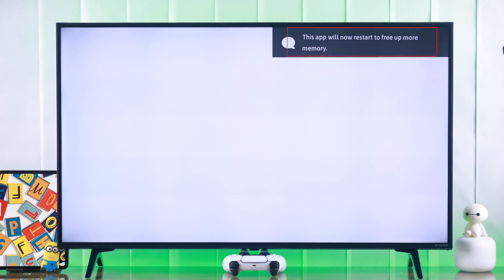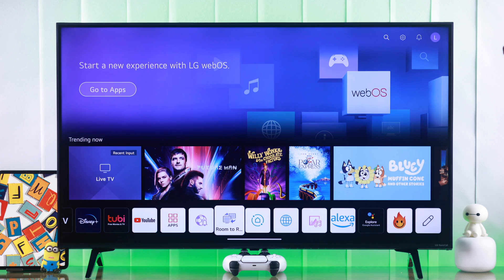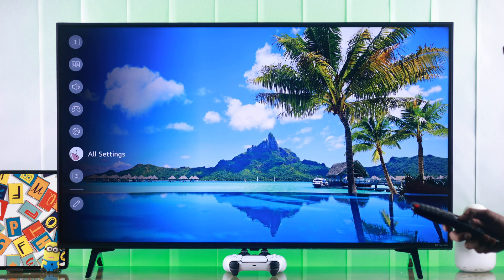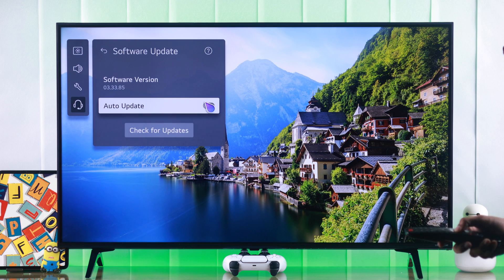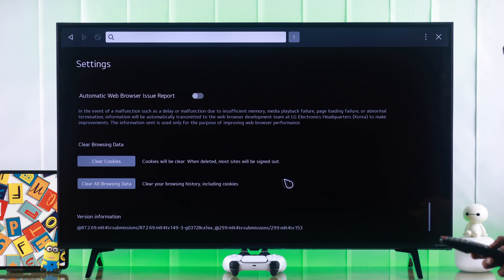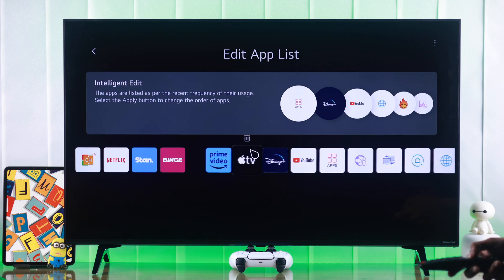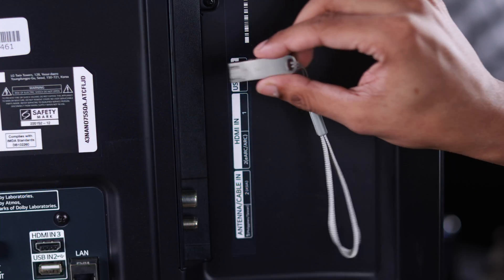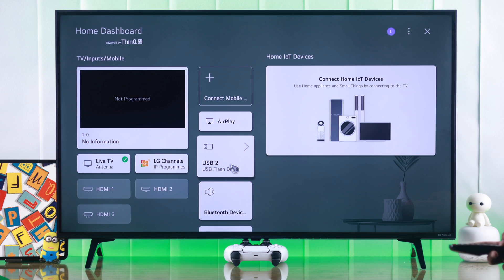LG Smart TV: "This App will Now Restart to Free up More Memory!" Error Fixed!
Does your LG 4K Smart LED TV keep showing the ‘This App will Now Restart to Free up More Memory’ error and then restart by itself? Don’t panic, the Fix369 team has your back.

In this video, we will show you 5 simple yet effective solutions to fix the LG Smart LED TV running on webOS memory error and free up its storage effortlessly.

0:00 LG Smart TV ‘This App will Restart To Free Up Memory’ error
0:20 Solution 1: Cold Boot LG TV
0:38 Solution 2: Disable Quick Start+ and Software update
1:11 Solution 3: Clear all Browsing data
1:41 Solution 4: Uninstall Unused App
1:56 Solution 5: Expand Memory using a USB Drive